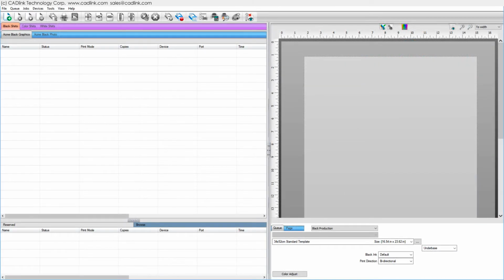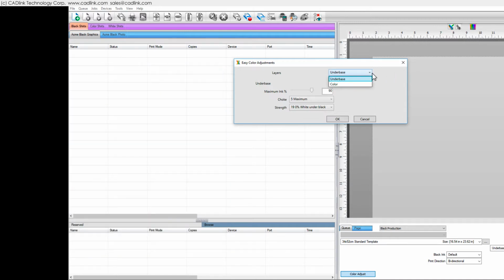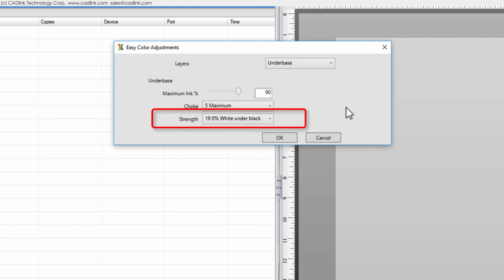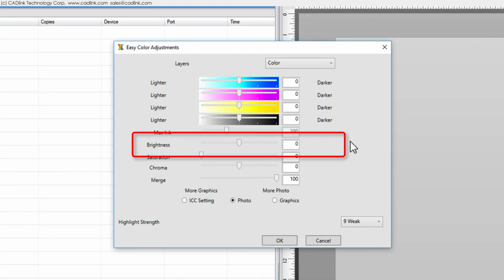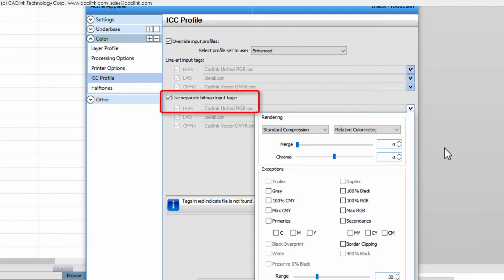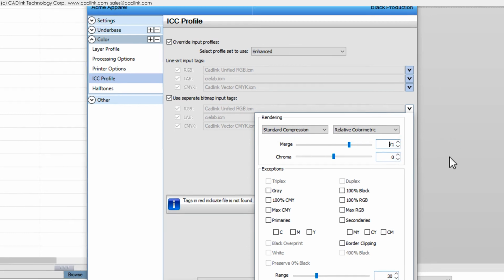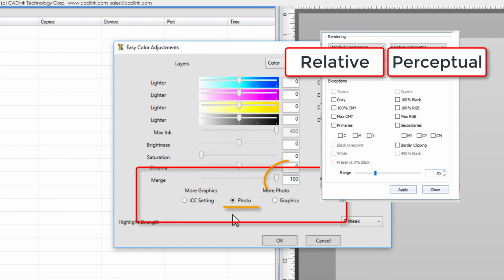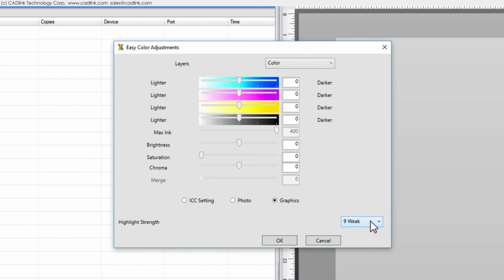How To Perform Easy Color Adjustments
In the SmartBar, click the Color Adjust button to access simplified controls for adjusting the color settings.